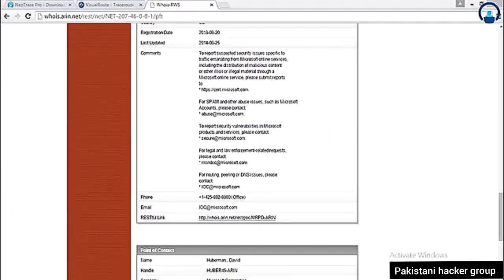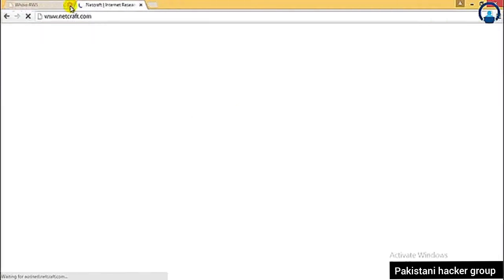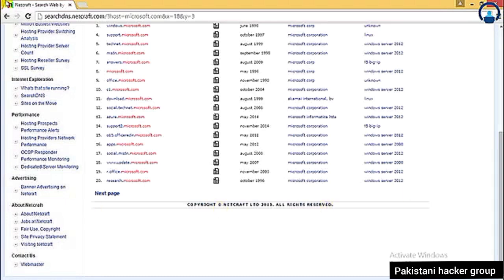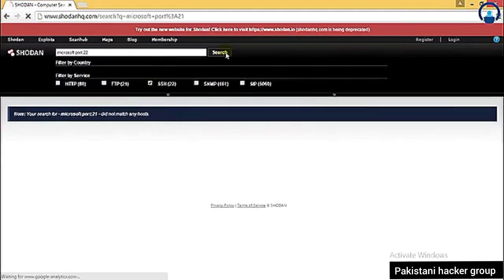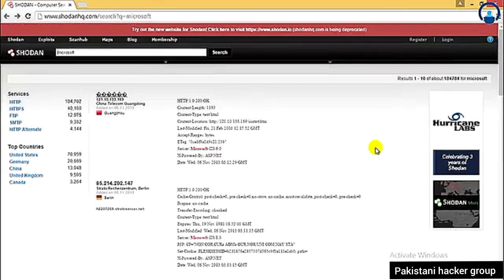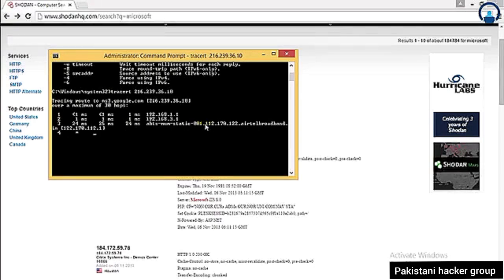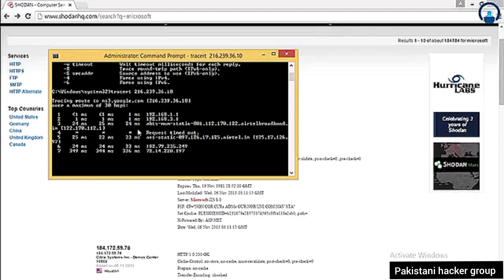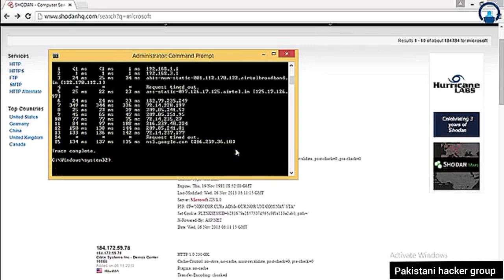Ethical hacking course |Determining operating system